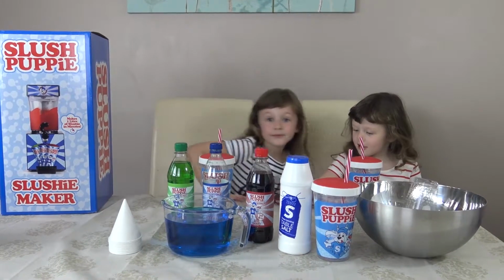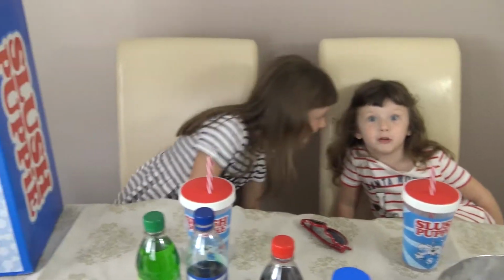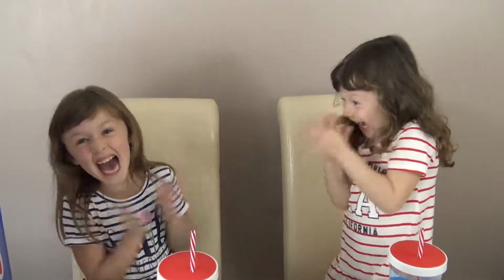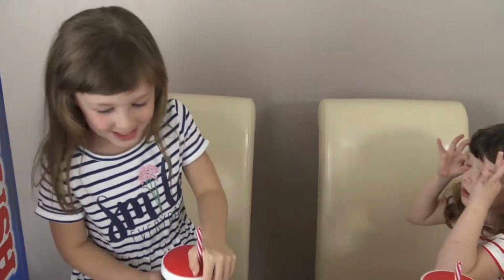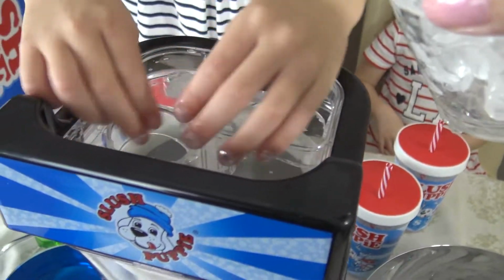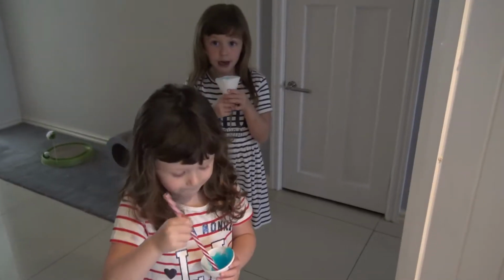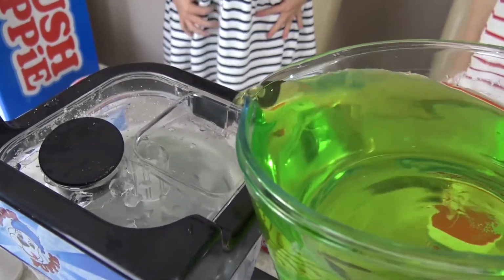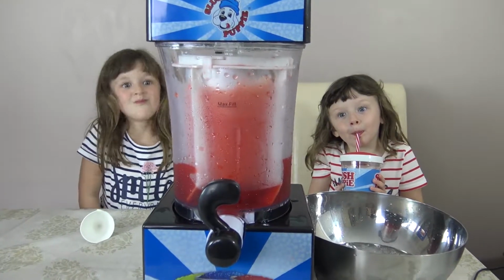João Paulo de Carvalho Lofiego - Sophia e Isabella Tomando Suco de Varios Sabores